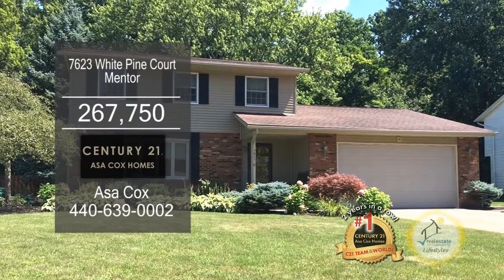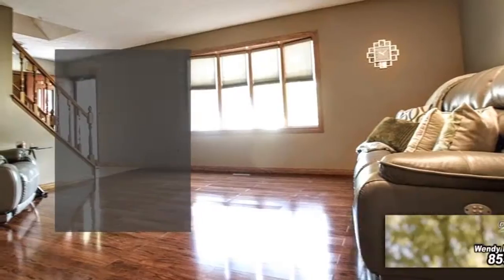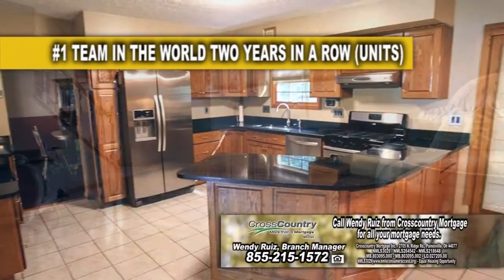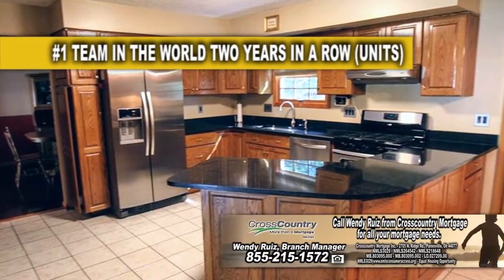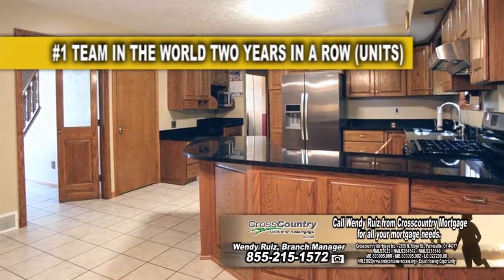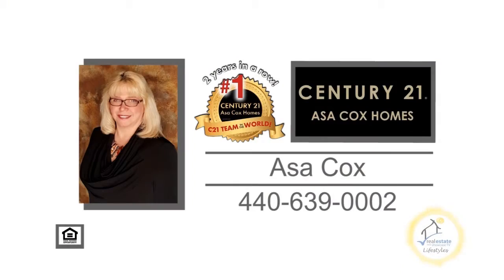7623 White Pine Court Asa Cox Real Estate Showcase TV Lifestyles